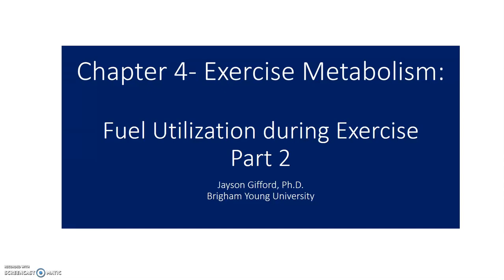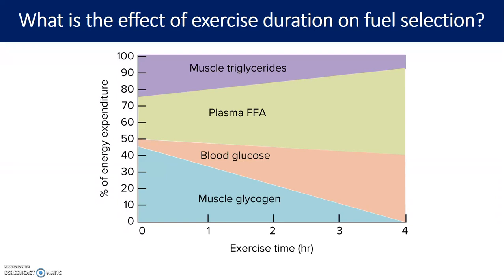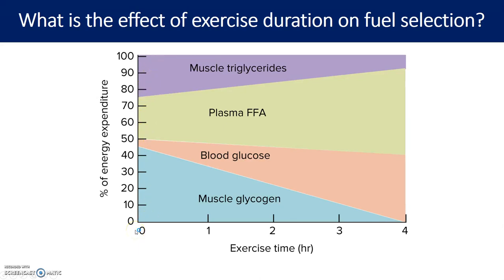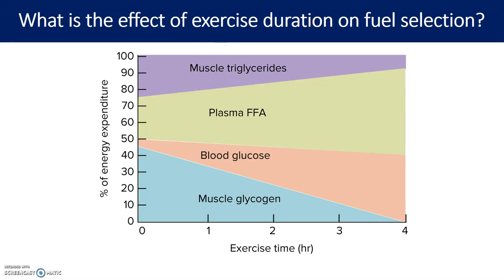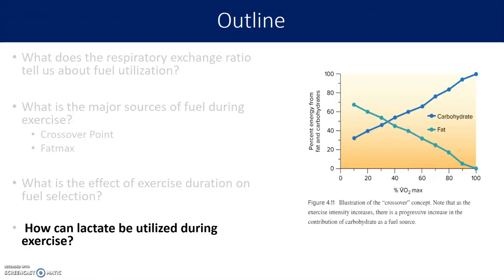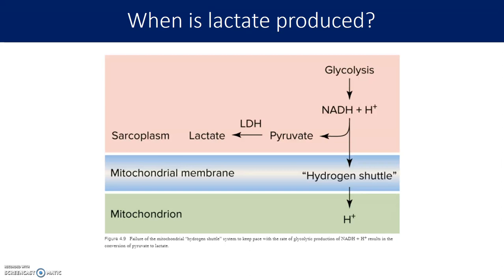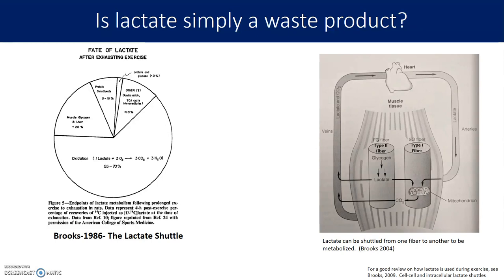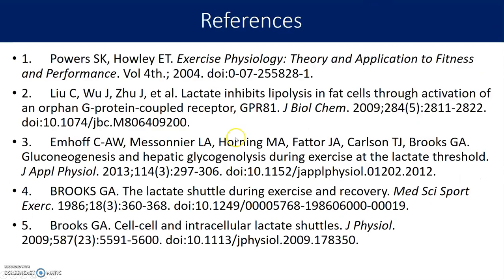Chapter 4 Exercise Metabolism Fuel Utilization Part 2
This video is Part #2 of a Lecture on Fuel Utilization during Exercise.  Refer to Chapter 4 of the Powers, Exercise Physiology Text for more details.